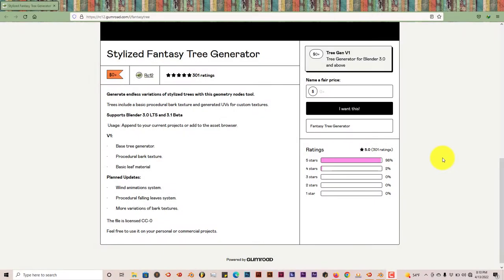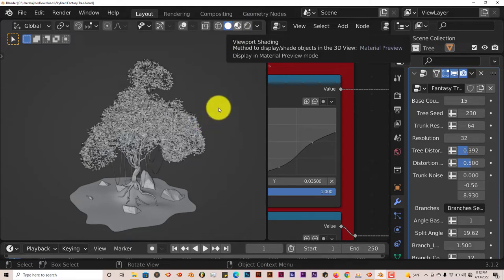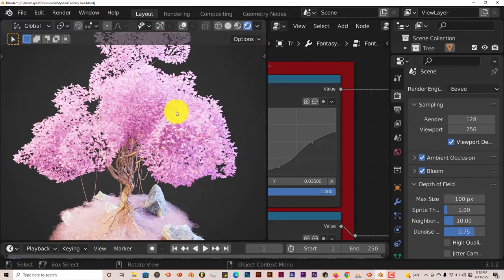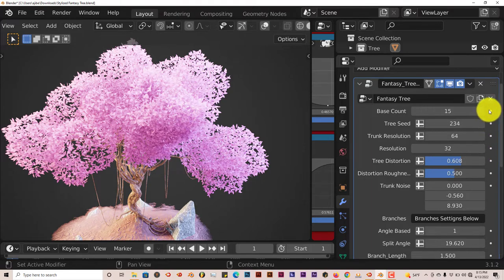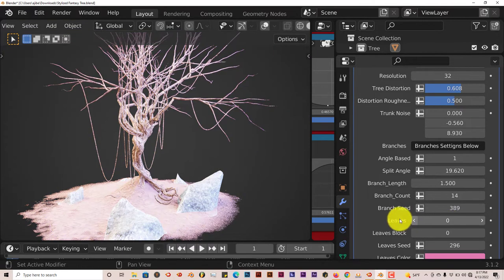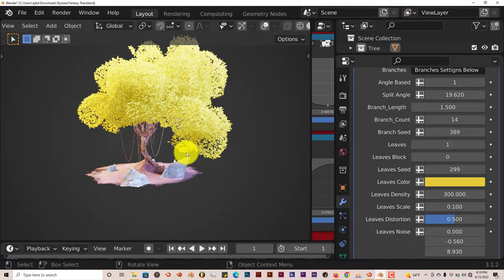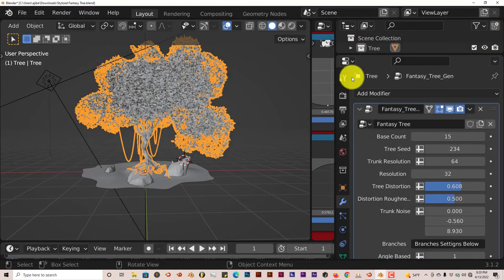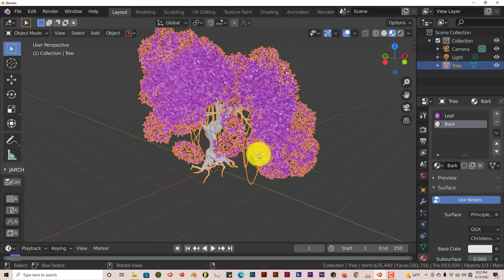Blender Quick Tip: The Free Fantasy Tree Addon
In this tutorial, you'll be introduced to the free fantasy tree generator and you'll also learn how to use it in other versions of blender besides 3.0